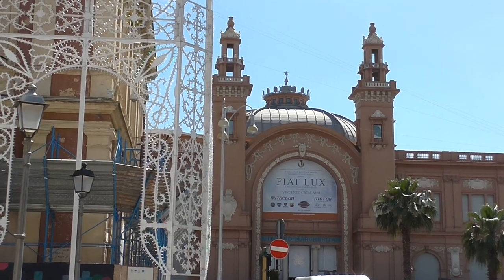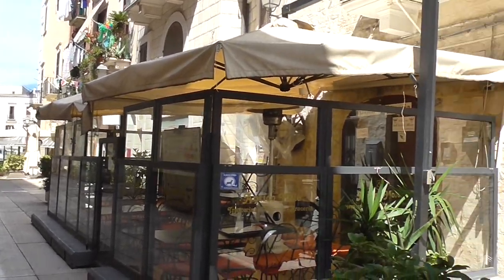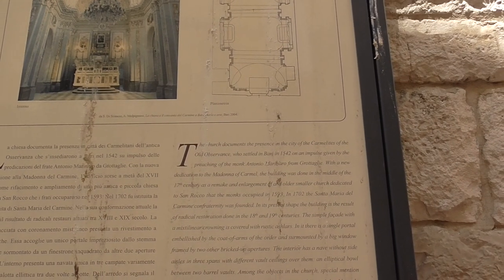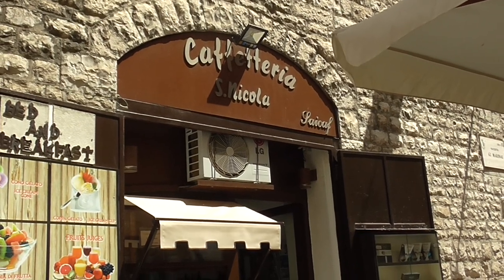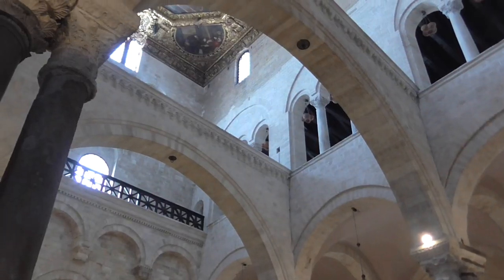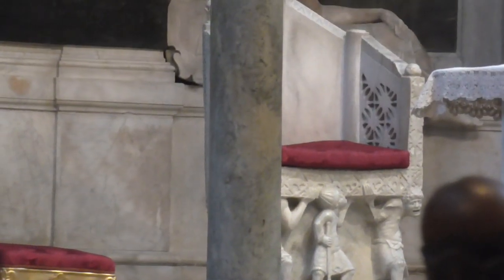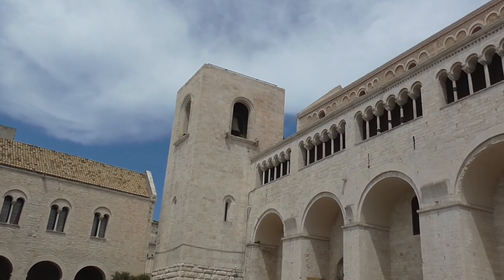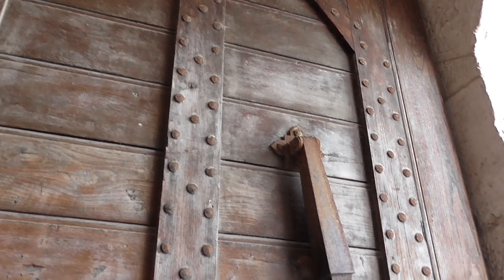Visit the Ancient Port City of Bari, Italy for A Day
Bones of St. Nicholas are buried in the crypt (60% of his bones) stolen from Myra, Turkey. Devout believers think manna or myrrh from his bones work miracles and the Basilica is a place of pilgrimage.

Get lost in the alleys of old Bari and enjoy the ambiance with a gazillion other tourists.